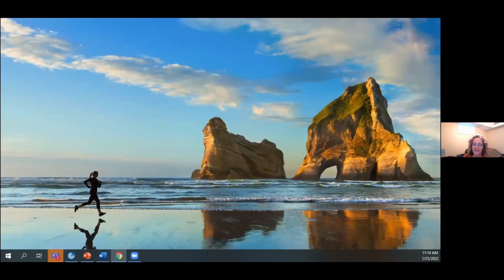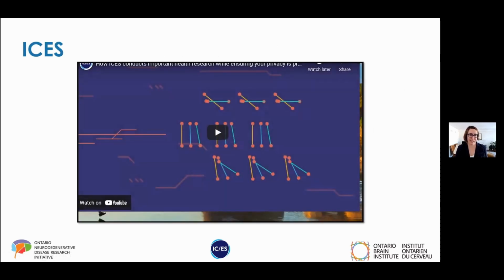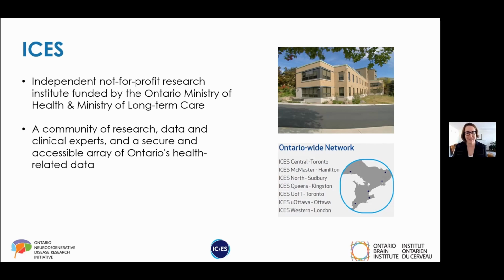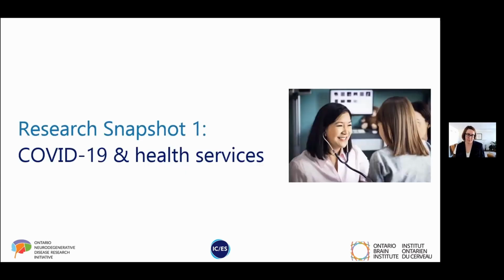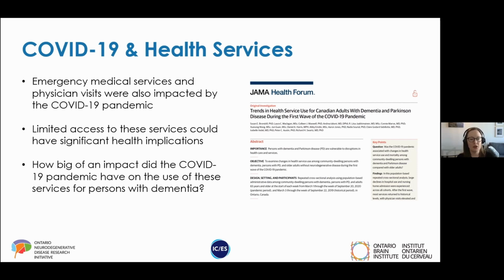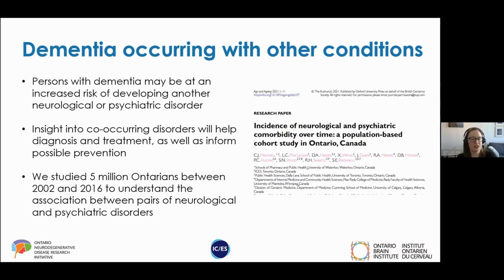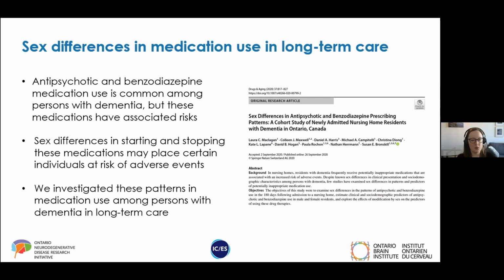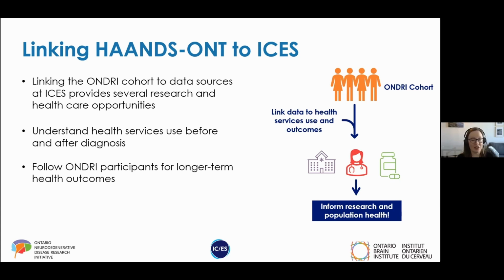Health Services Research Through ONDRI's Aim 4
Dr. Susan Bronskill and Laura Maclagan present on health services research conducted by the team, covering topics such as impacts of the COVID-19 pandemic on people living with dementia and Parkinson Disease in Ontario, the ER usage patterns of people living with dementia, among many other areas.